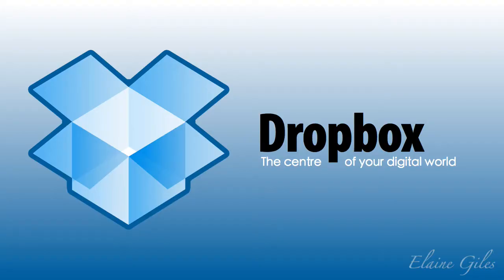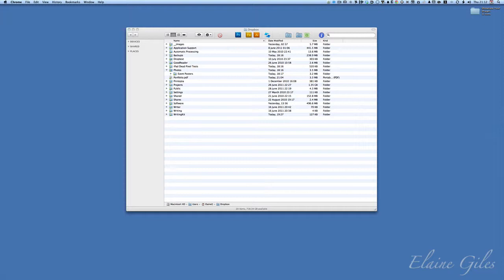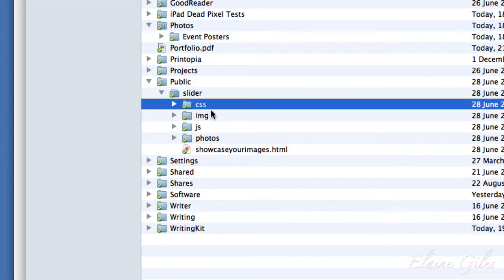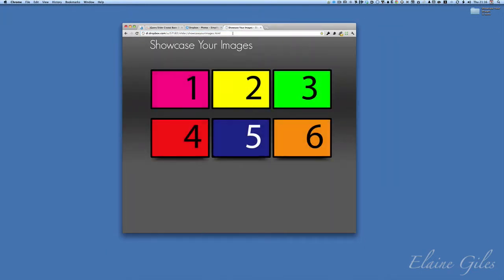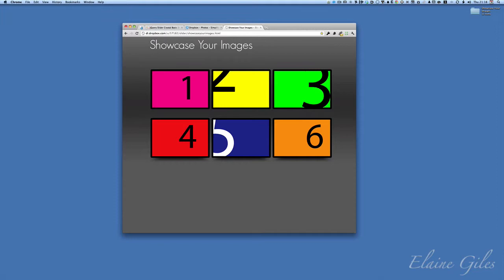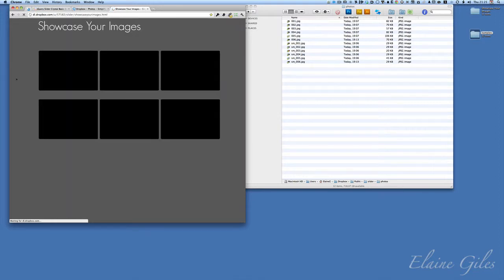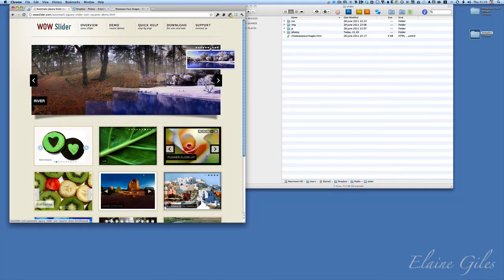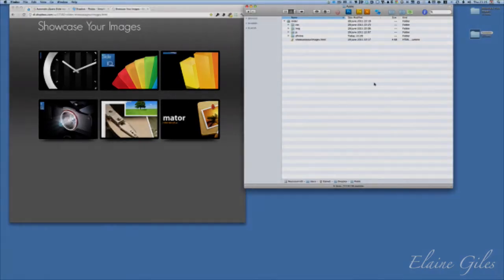Dropbox Tutorial - Hosting a Website in Dropbox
On 30 June 2011 I delivered a live online presentation "Showcase Your Images" where I demonstrated 5 separate techniques for getting the most from your images.

In this part I show you how to create a website using a free Dropbox account.